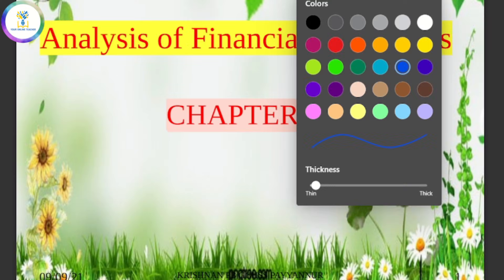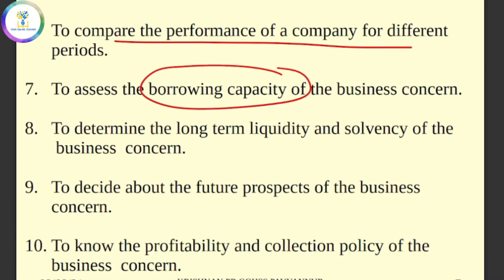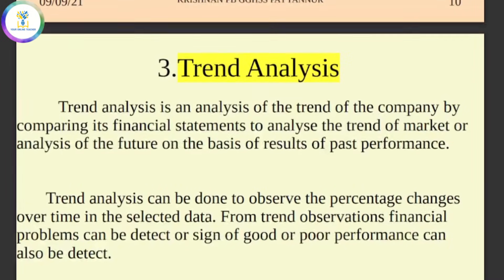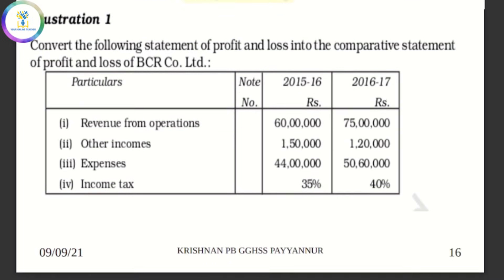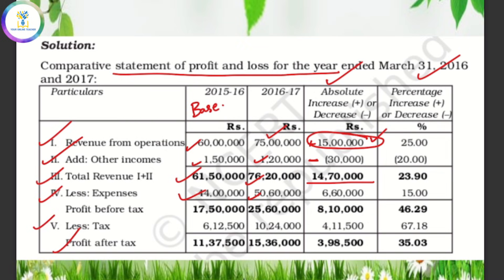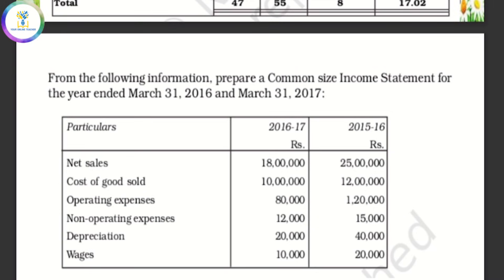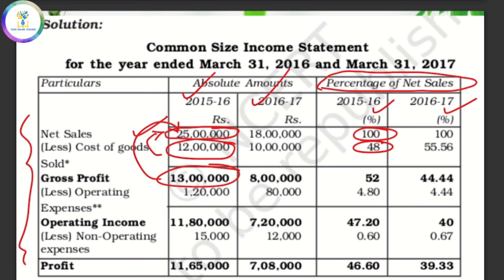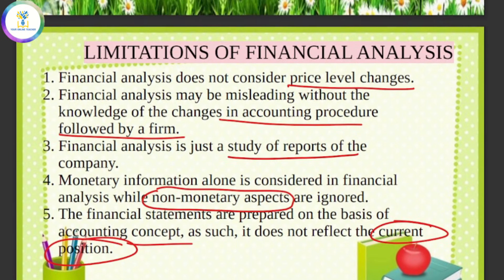പെട്ടെന്ന് പഠിക്കാം🔥|Analysis of Financial statements |Plus Two |Accountancy with AFS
accounting for share capital|issue of shares|Journal entries|calls in arrears|calls in advance|accountancy with afs|plus two|focus area 2022|issue of debentures|debentures and shares|types of debentures|Analysis of financial statements of a company|income statement|comparative statements|common size statements|Ratio analysis|accounting ratios